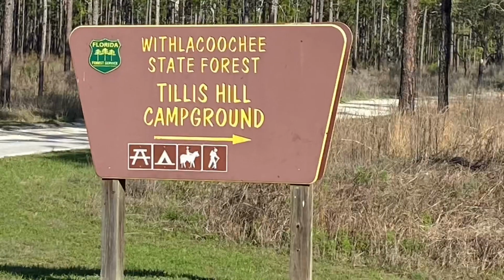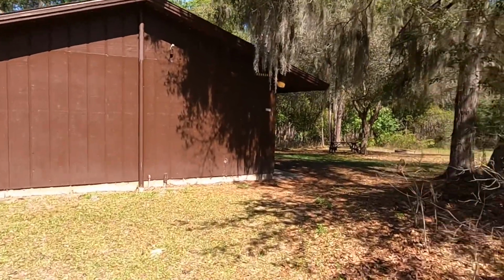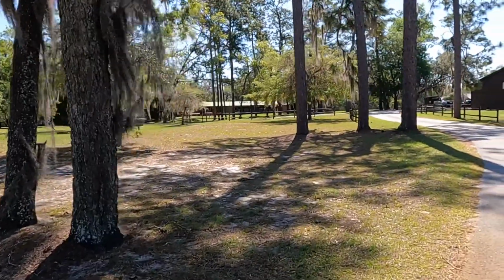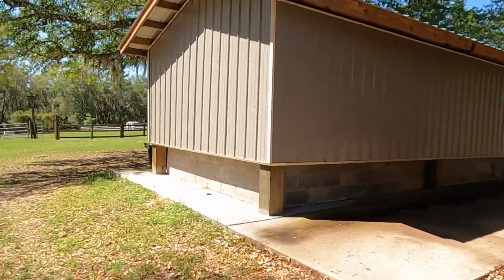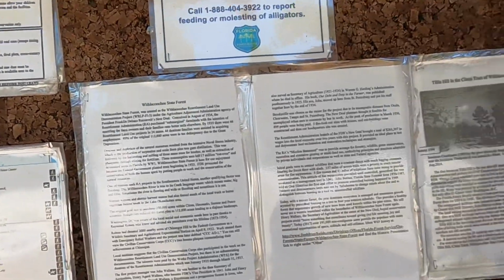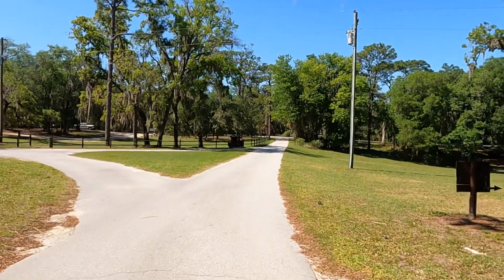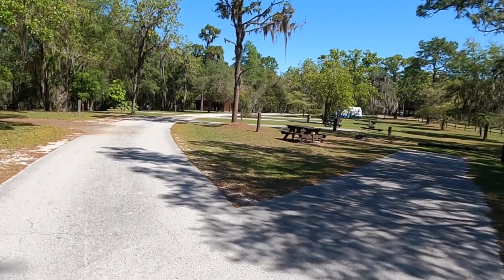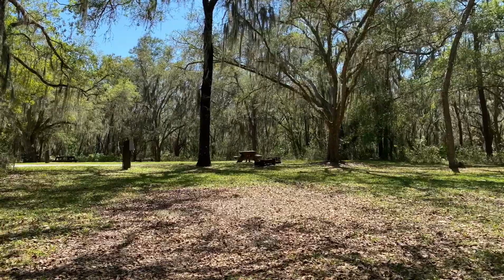Withlacoochee State Forest in Florida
A diamond in the rough find - State Forest Campground offering equestrian camping